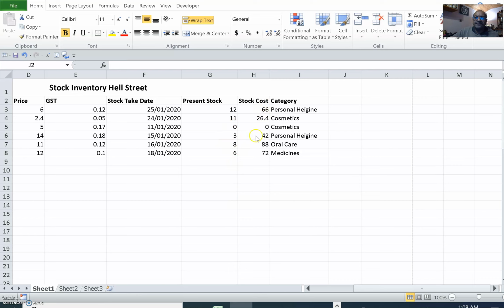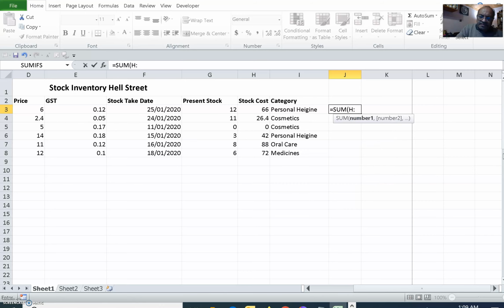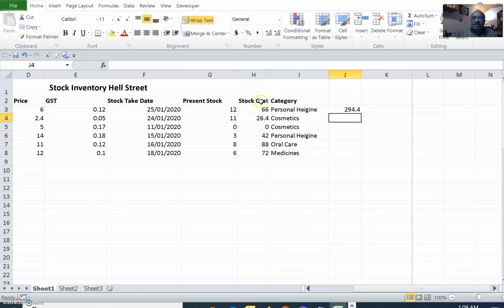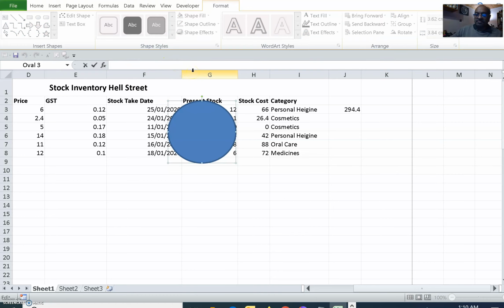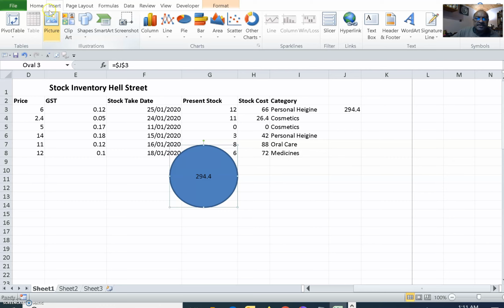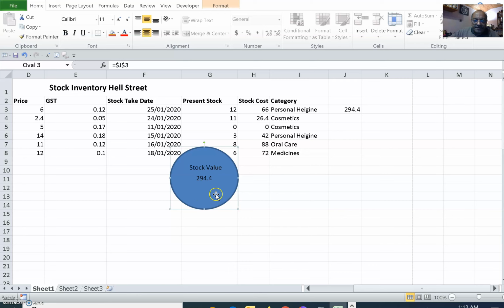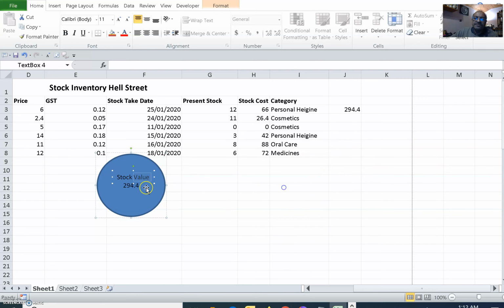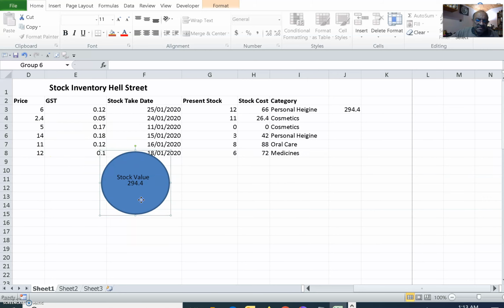Creating and Linking Shapes to Data in Excel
Inserting shapes into a spreadsheet and then linking it to data makes your spreadsheet very presentable. This video shows step-by-step how to achieve "linking shapes to data".